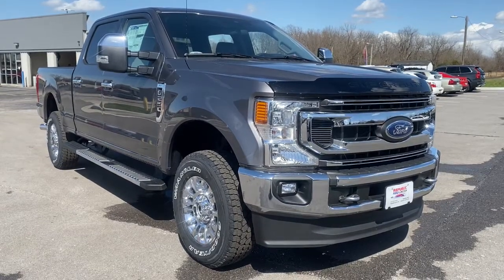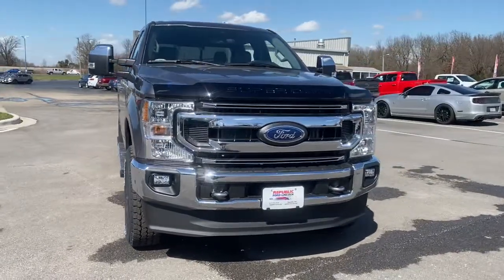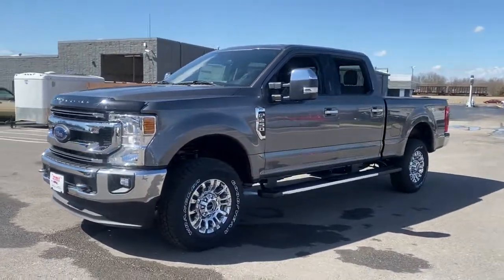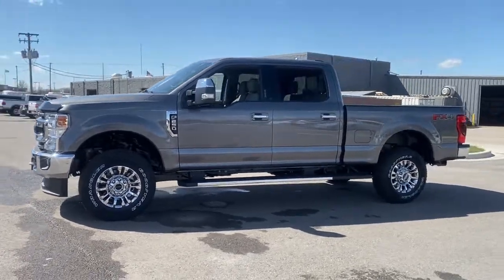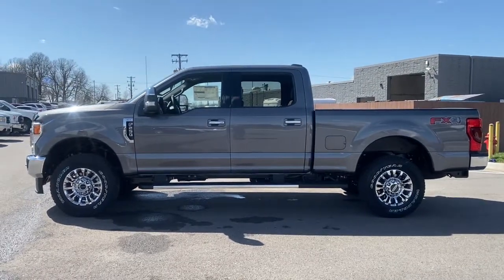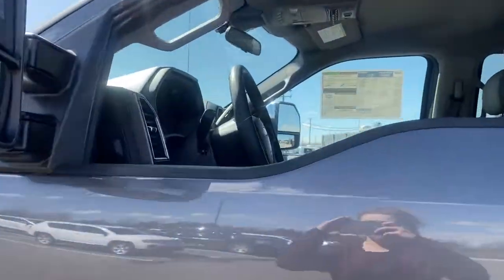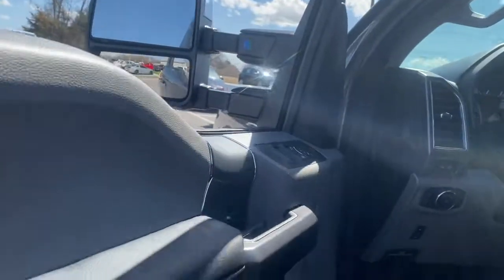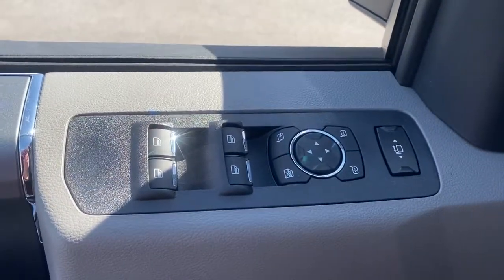2021 Ford F-250SD Republic, Springfield, Ozark, Nixa, Bolivar, MO MEC89948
Gray New 2021 Ford F-250SD available in Republic, Missouri at Republic Ford. Servicing the Springfield, Ozark, Nixa, Bolivar, MO area.

Republic Ford
1740 U.S. Hwy 60 E

**FREE NATIONWIDE LIFETIME POWERTRAIN WARRANTY** **EXPRESS CHECKOUT** **NO HOOKS NO GIMMICKS!** **Experience EXPRESS CHECKOUT! Click it to BUY from the comfort of your home! Like It Click It Buy It! EXPRESS CHECKOUT!** $3900 off MSRP! F-250 SuperDuty XLT 4D Crew Cab 7.3L V8 PFI OHV 16V Federal 430hp 10-Speed Automatic 4WD Carbonized Gray Metallic Medium Earth Gray Cloth 5th Wheel/Gooseneck Hitch Prep Package 6 Angular Chrome Step Bars 8-Way Power Drivers Seat Autolock/Auto Unlock Body-Color Door Handles w/Chrome Insert Chrome Exhaust Tip Electronic-Locking w/3.55 Axle Ratio FX4 Off-Road Package GVWR: 10000 lb Payload Package Halogen Fog Lamps Heated Driver & Passenger Seats Hill Descent Control Off-Road Specifically Tuned Shock Absorbers Order Code 603A Rear Stabilizer Bar Reverse Sensing System SecuriCode Drivers Side Keyless Entry Keypad Snow Plow/Camper Package Unique Chrome Mirror Caps Unique FX4 Off-Road Box Decal Voice-Activated Navigation Wheels: 18 Chrome PVD Aluminum XLT Premium Package. 2021 Ford F-250SD XLT Carbonized Gray Metallic 7.3L V8 PFI OHV 16V Federal 430hpbr2018 AND 2019 PRESIDENTS AWARD WINNER! We strive to make your experience with Republic Ford an excellent one  for the life of your vehicle. Whether you need to Purchase Finance or Service a New or Pre-Owned Ford youve come to the right place. Advertised prices include current applicable Ford Factory rebates and Ford Motor Credit rebates. *Advertised pricing may not be applicable with incentivized interest rates.*Customer must secure financing with dealership to receive Republic Sale Price. All customers may not qualify for all incentives listed Price includes: $500 - F-Series Retail Customer Cash. Exp. 03/31/2021